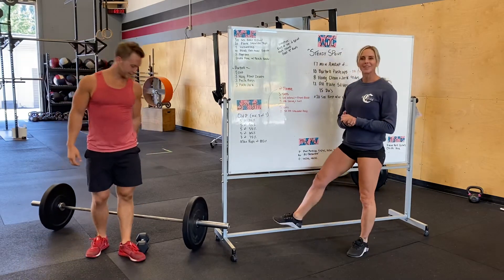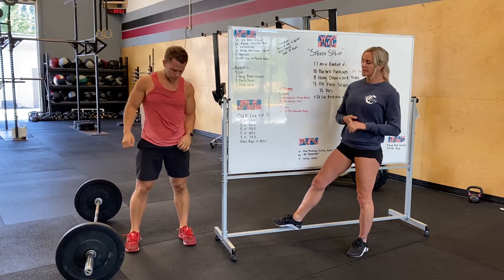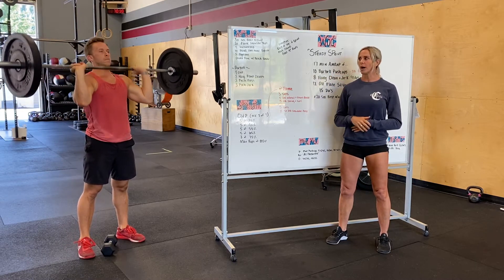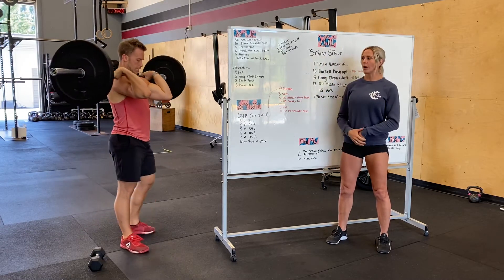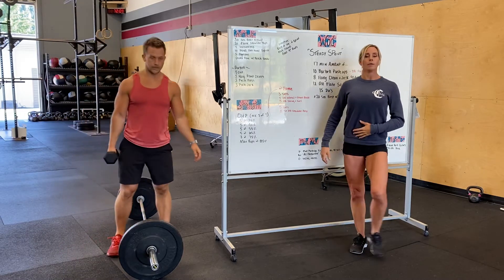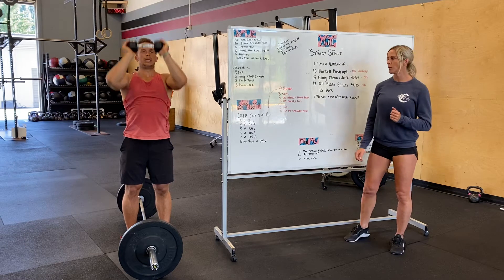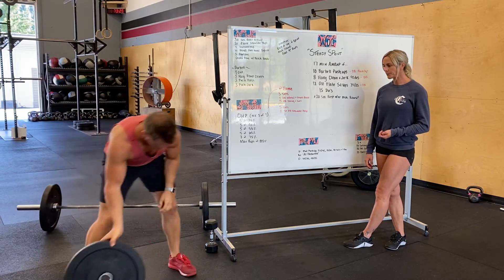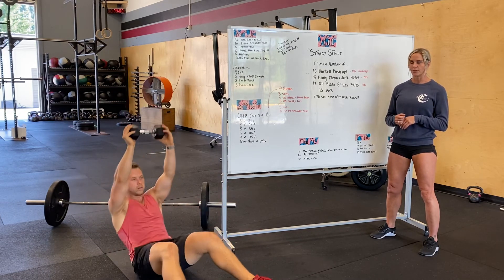8.24.20 Workout Description - CrossFit Chateau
8.24.20 Workout Description - CrossFit Chateau
Strength: Overhead Press
@ Home Strength: DB Lateral Raise + Front Raise, Shrug + Curl, OHP
WOD: Barbell Push Ups, Hang Power Clean & Jerk, OH Sit Ups, DU’s